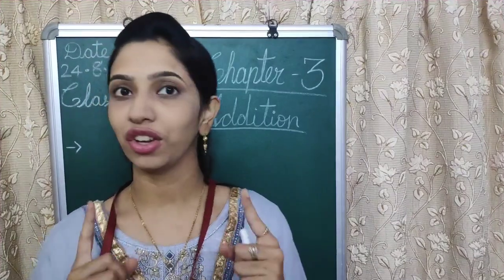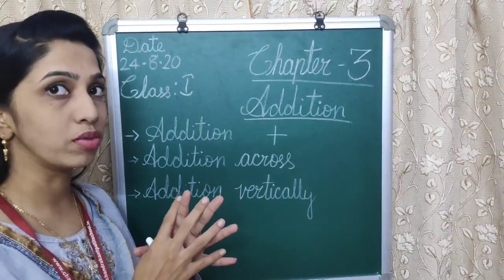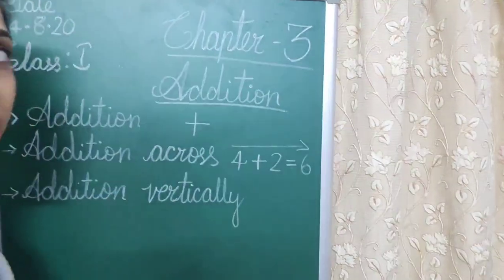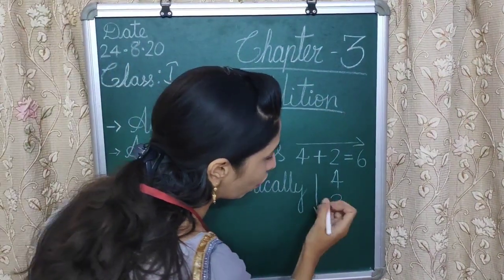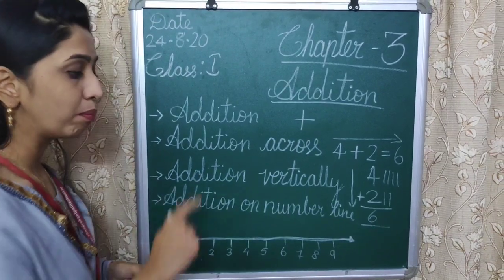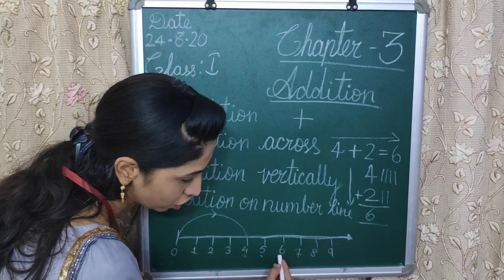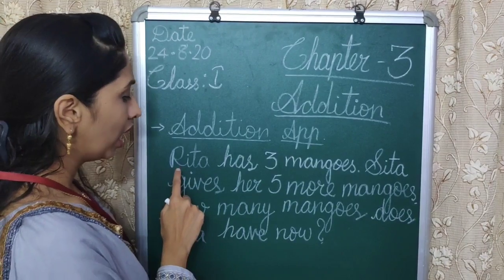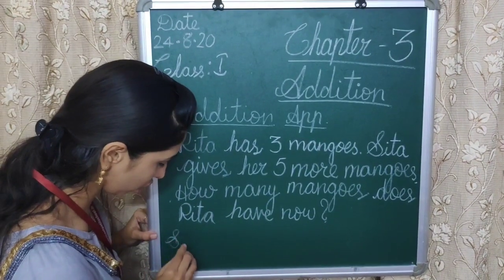Mathematics | Chapter 3 | Addition (Part 3) | 1 More Than and Addition of Zero | Class 1